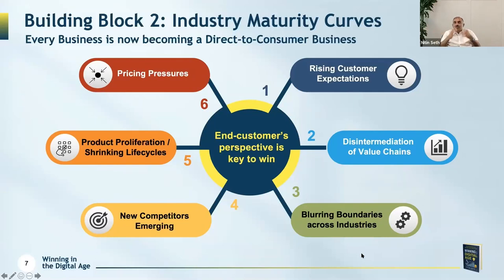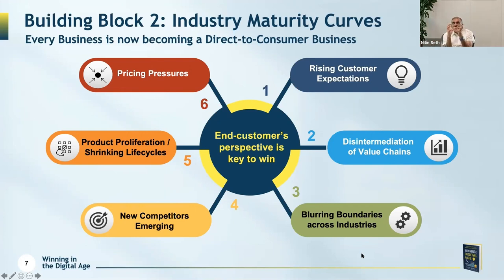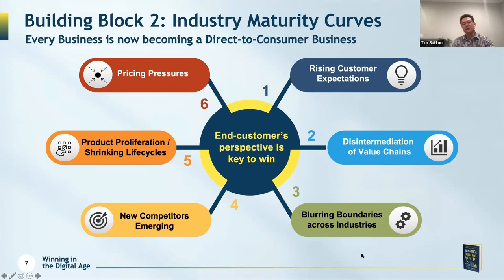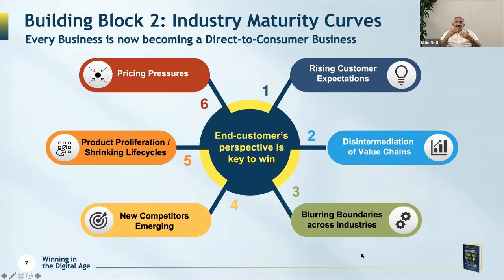Pricing pressures | One of the six common shifts across industries caused by digital disruption